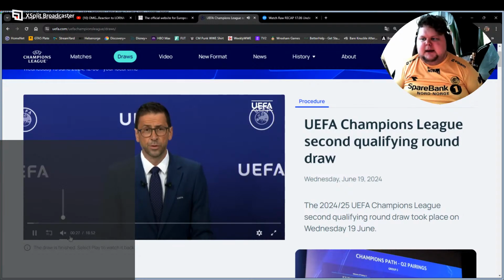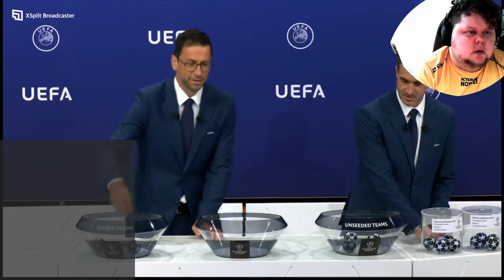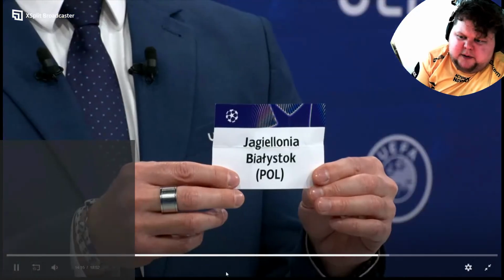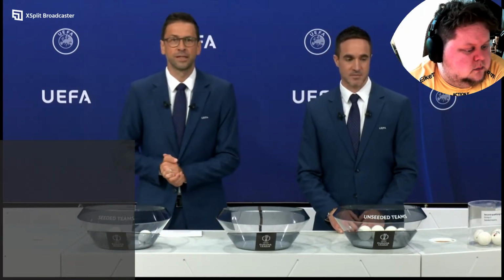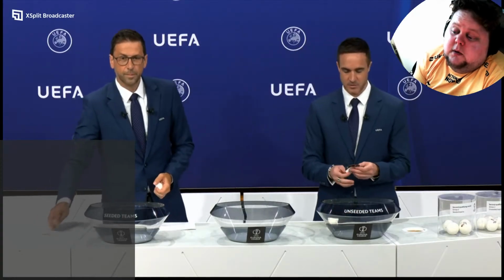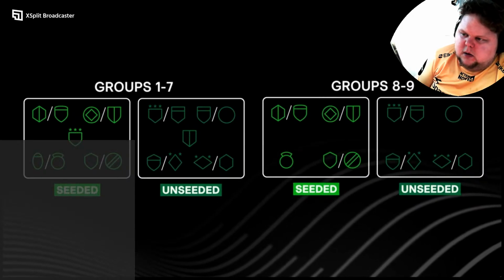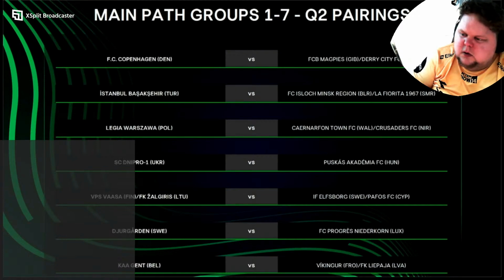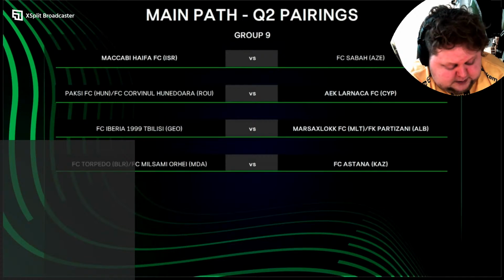UEFA Champions League Qualifying round Draw | Bodø Glimt fan reacts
Found out that there's been a UEFA draw, lets find out the results